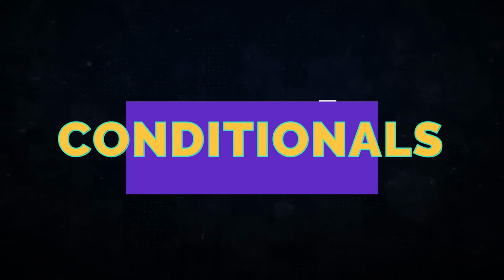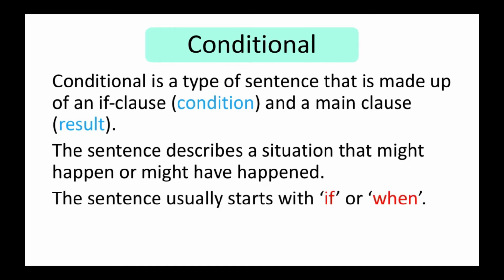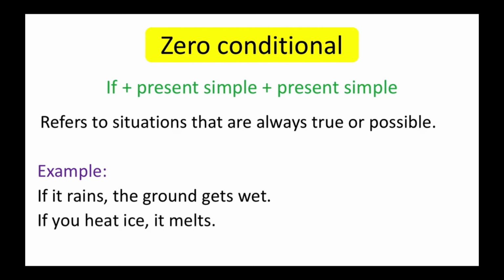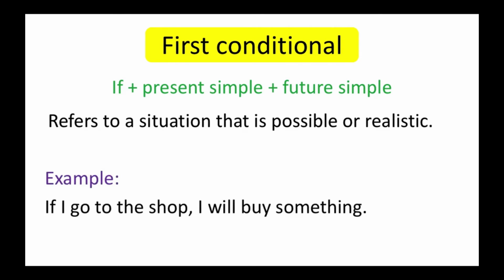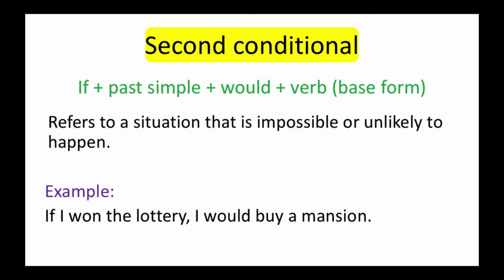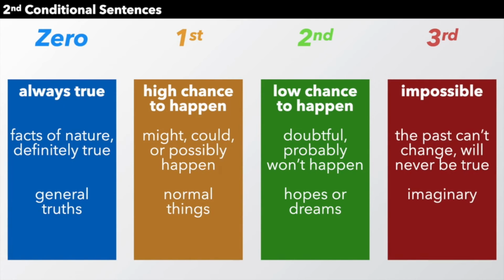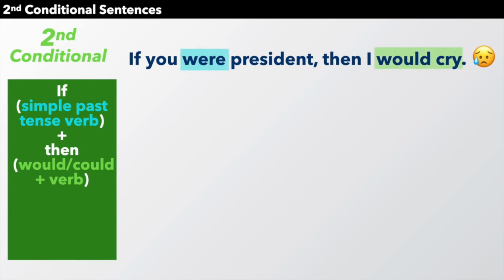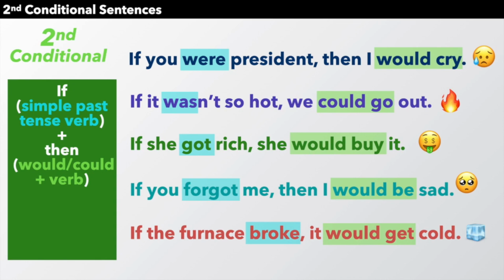2ND COND 6TH GRADE LANG